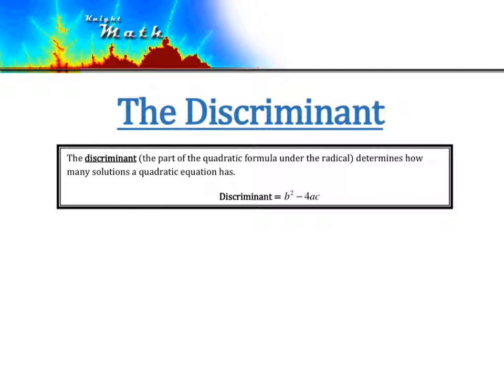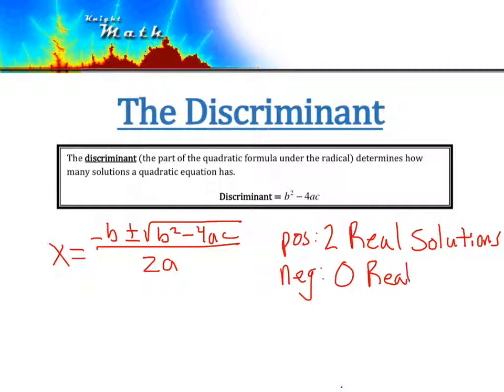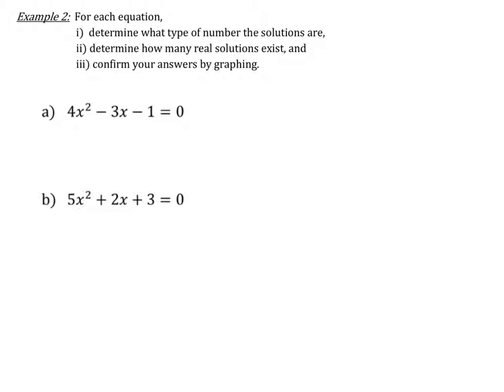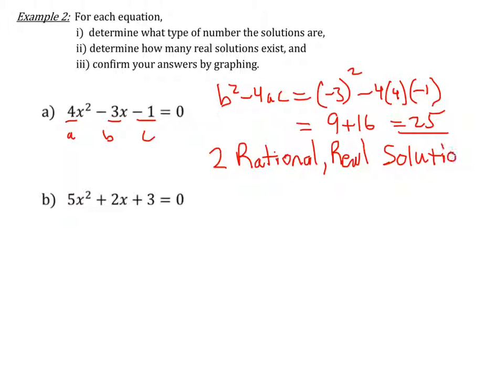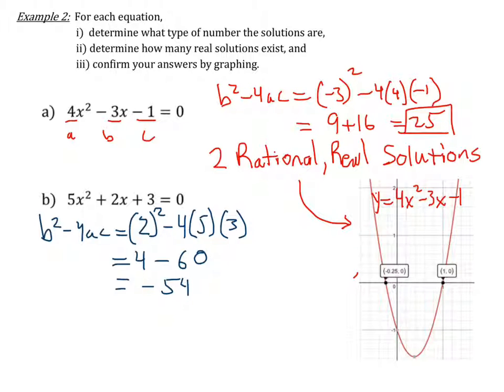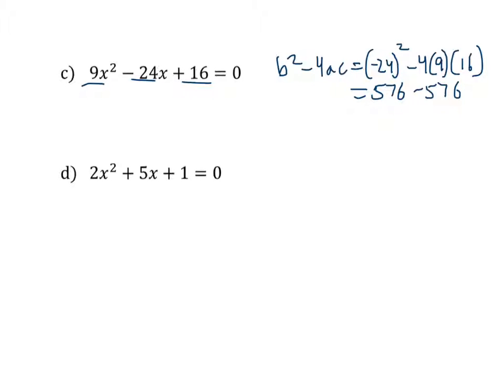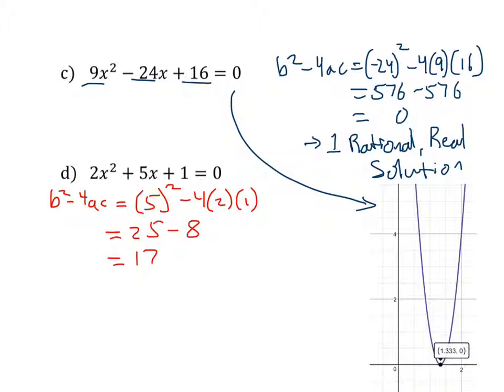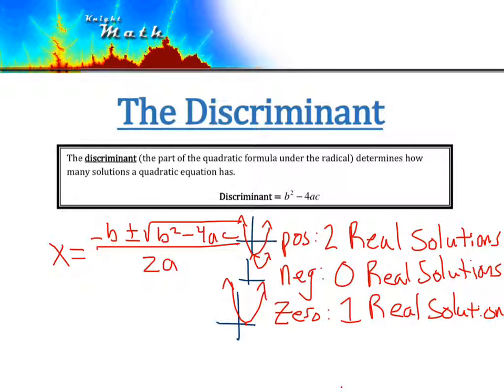Using The Discriminant for Quadratic Equations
How to find and apply the Discriminant to find the number of solutions in a quadratic equation